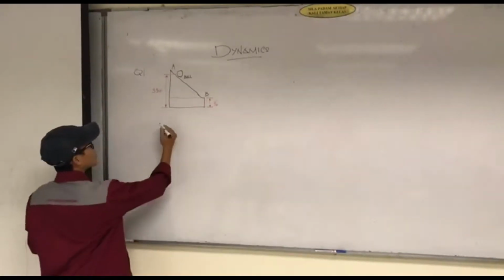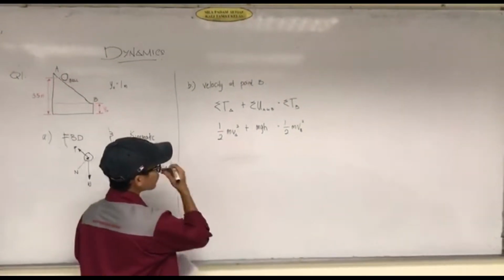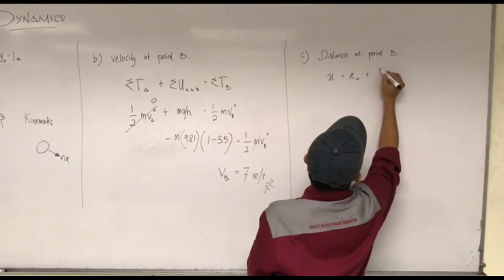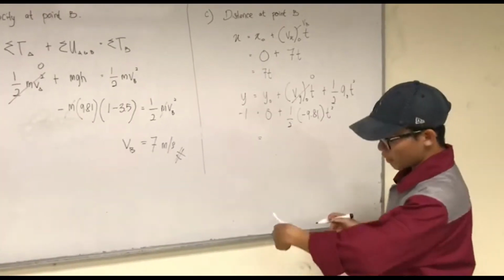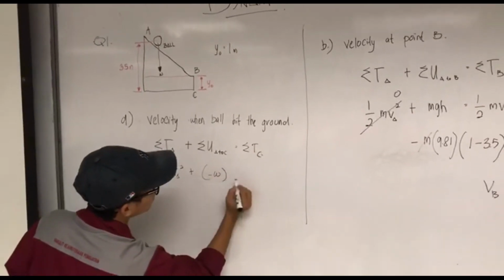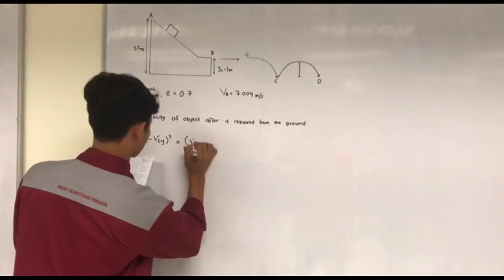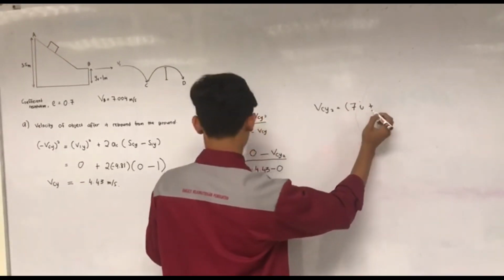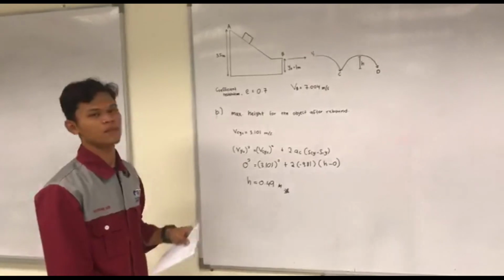Assignment Dynamic Part 2